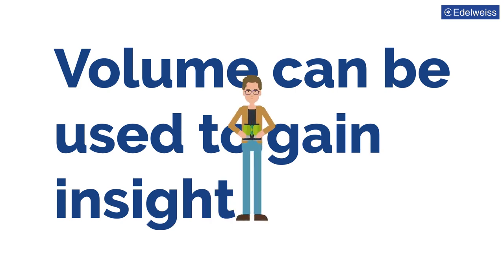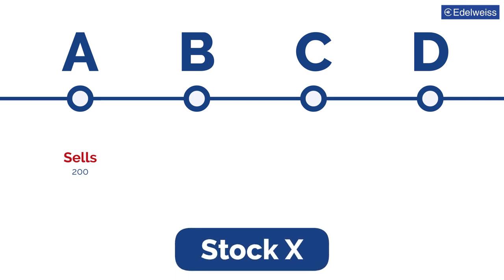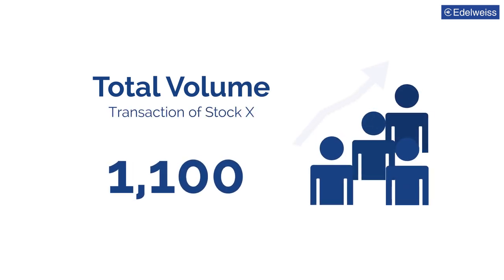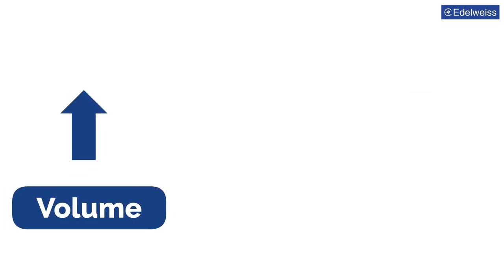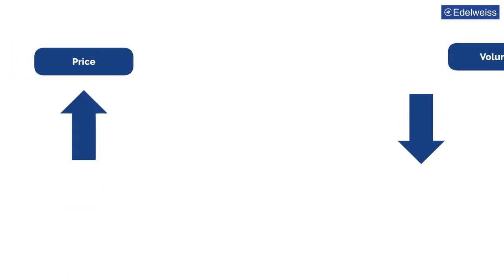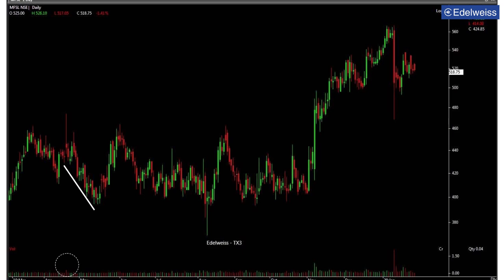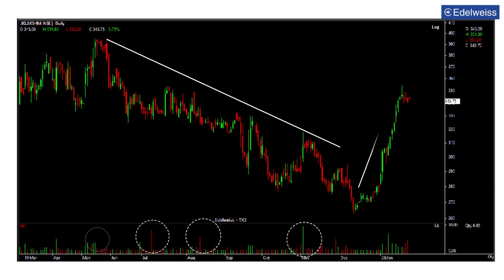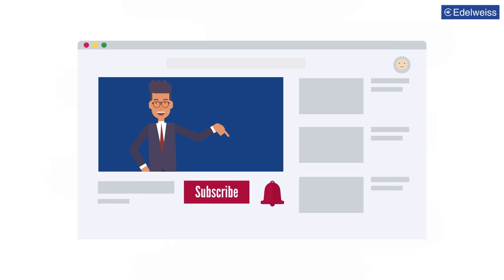What is Volume in Trading & Investing? | Edelweiss Wealth Management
This video will help you to understand the role of volumes in trading & investing.

When we consider the trading of stocks on a stock market, the volume is the number of shares that were exchanged during a given day. A stock's volume refers to the number of shares that are sold, or traded, over a given period.

Volume is a crucial data element that traders incorporate into their trading decisions. Watch this video to get a clear understanding of the role of volume in trading and investing. It will help you make better investment decisions in the future.

To start with your stock trading journey, open a trading account